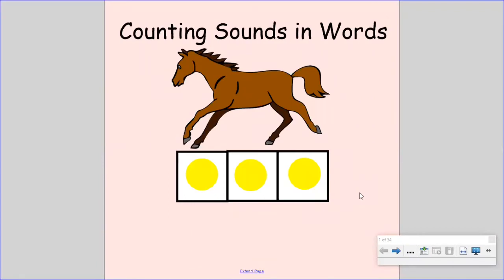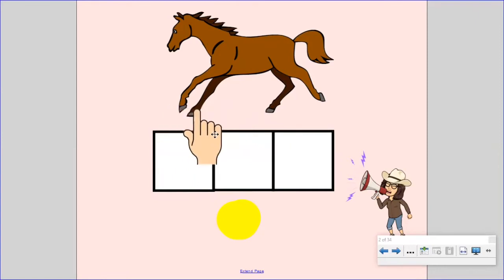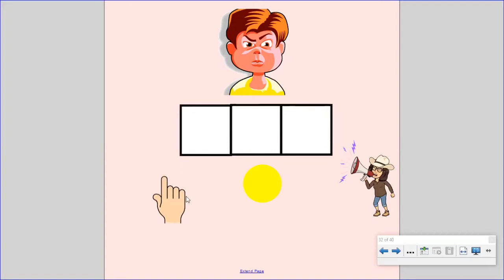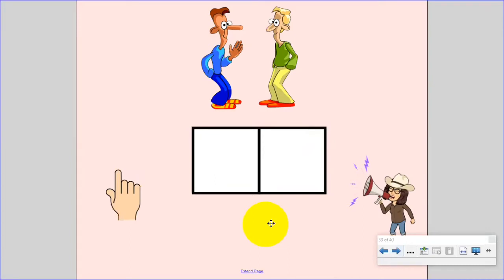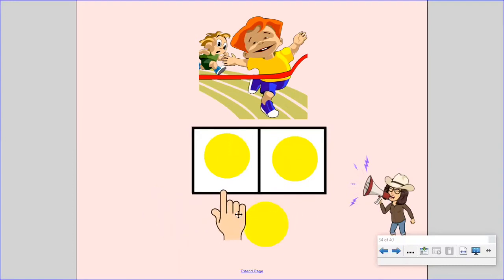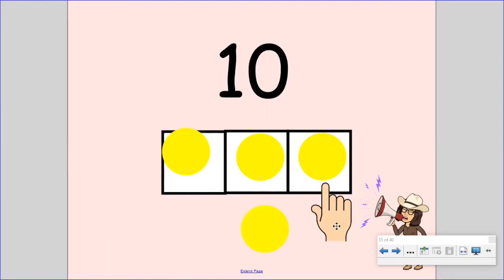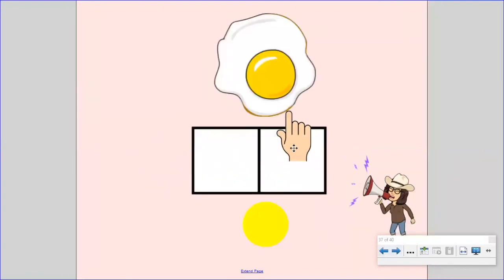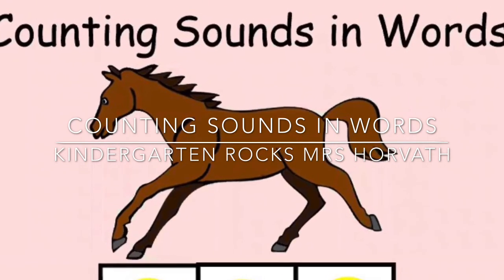Counting Sounds in Words 5D Kindergarten Rocks Mrs Horvath